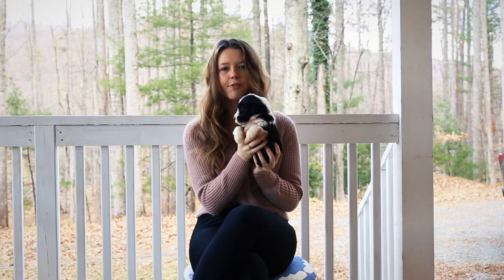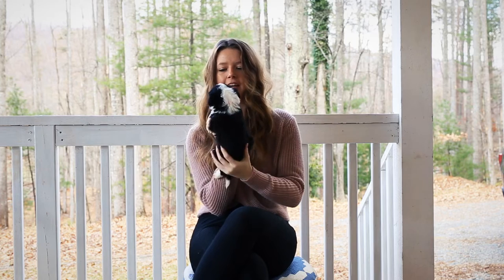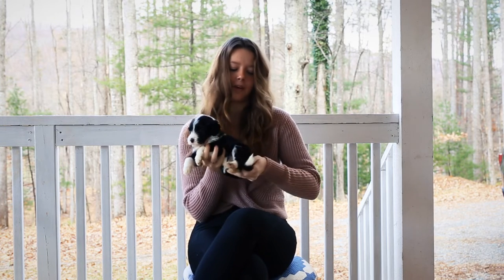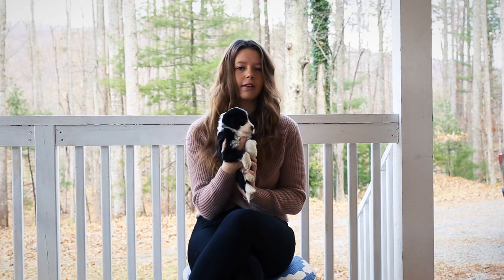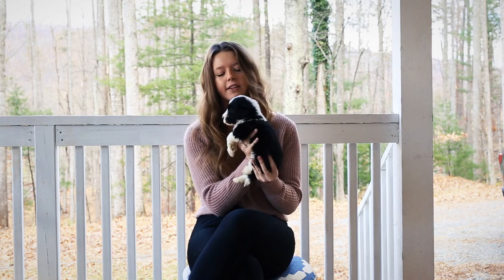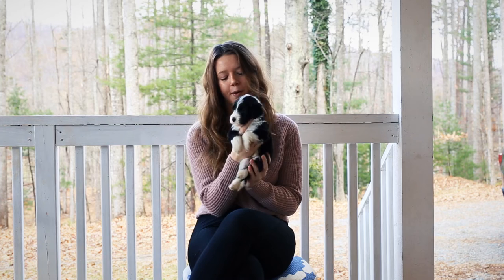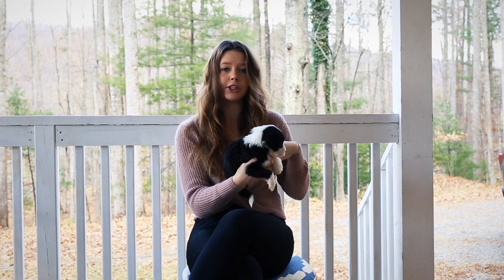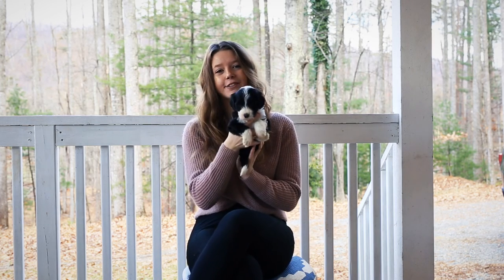Ivy Blue Doodles Sheepadoodles 11-2019 Zoey Girl Orange